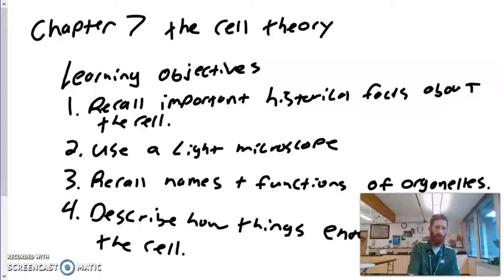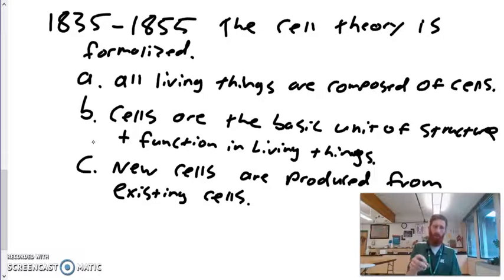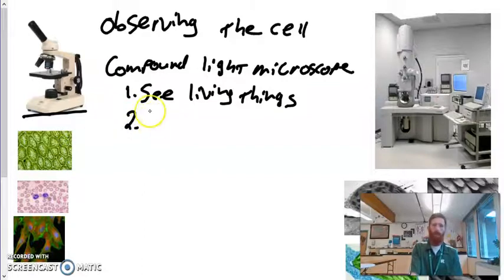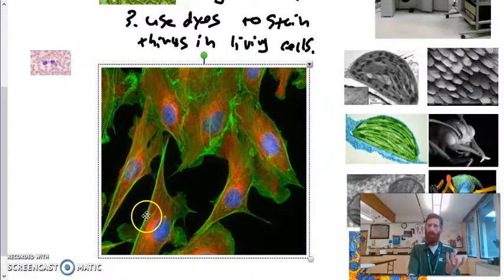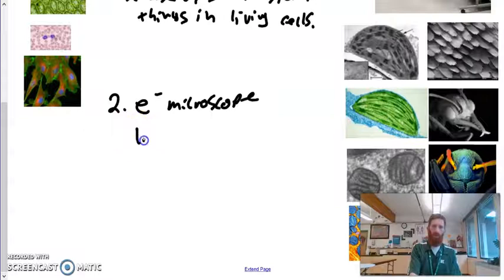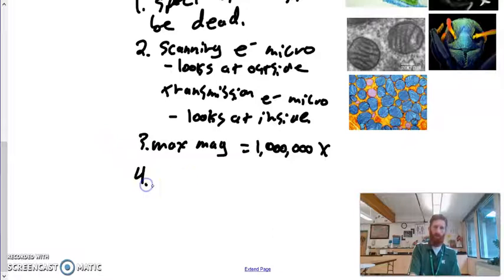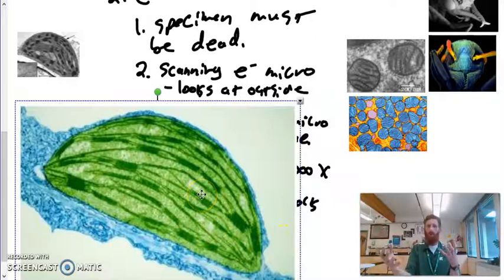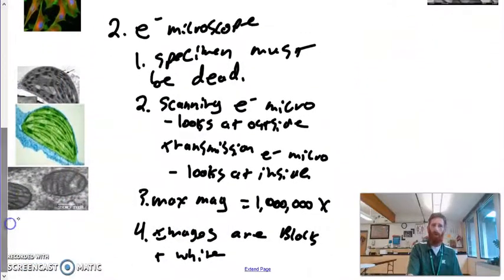bio microscopes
A remote day video for biology students at Northwest Christian High School.